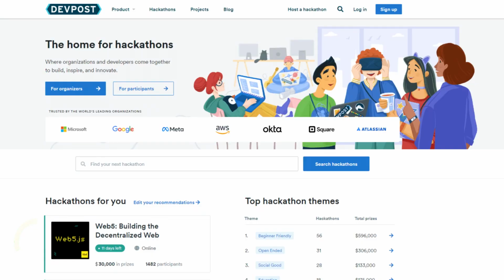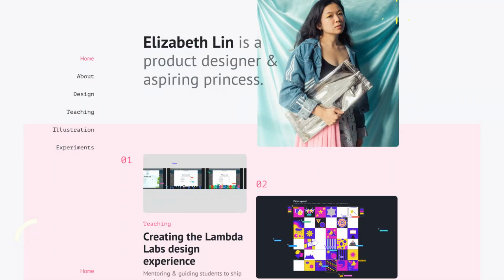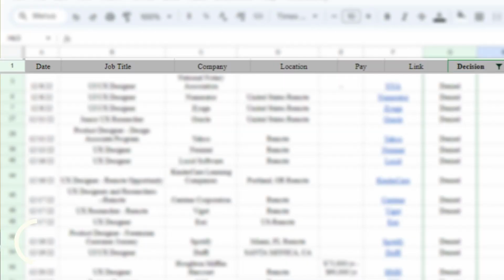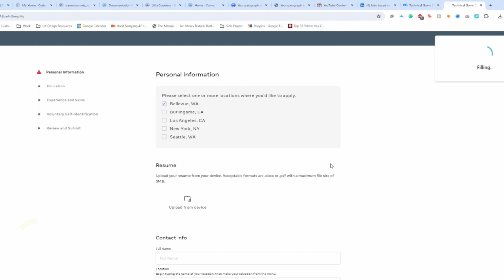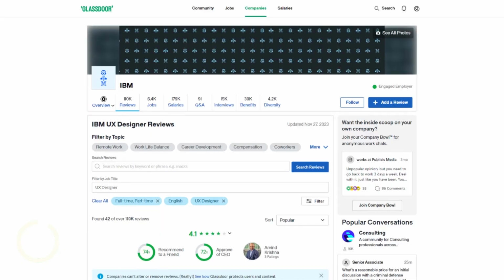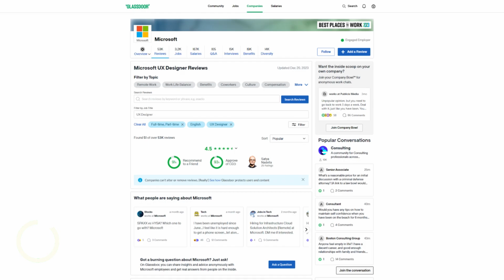If I Started UX in 2024, I'd Do This!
Let's discuss the steps you can take to become a UX Designer in 2024! If you apply all these steps with some active effort, I'm sure you'll achieve your goal within the year. Keep pushing because it is a tough journey.

Timecodes:
Intro 00:00
Step 1: 00:12
Step 2: 02:09
Step 3: 03:08
Step 4: 04:02
Step 5: 04:45